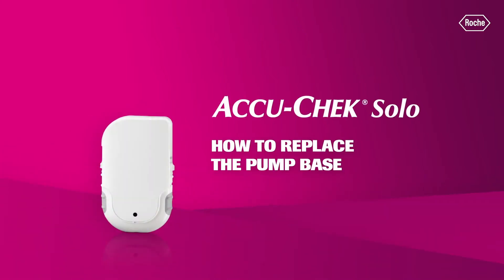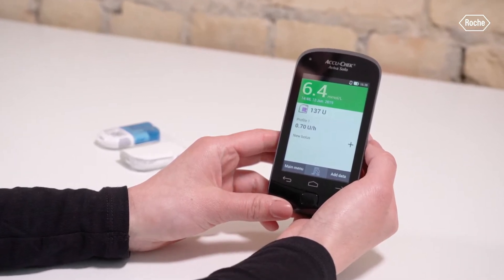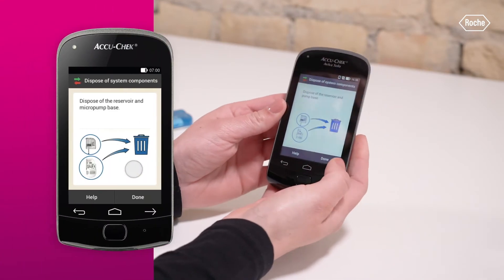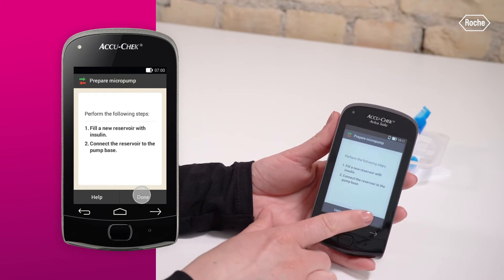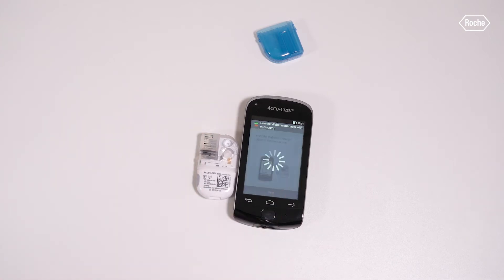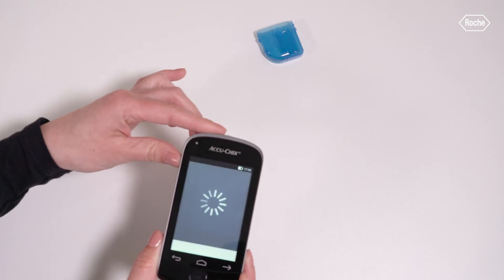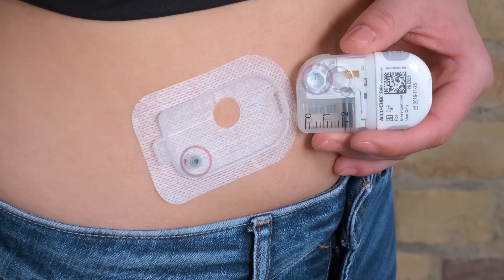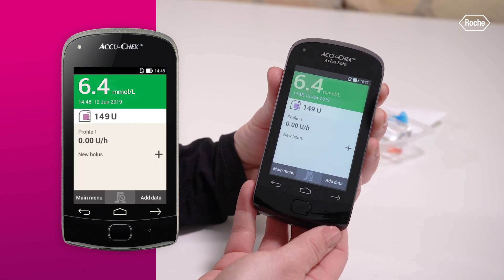Accu-Chek Solo: How to replace the pump base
Accu-Chek Solo micropump: How to replace the pump base.